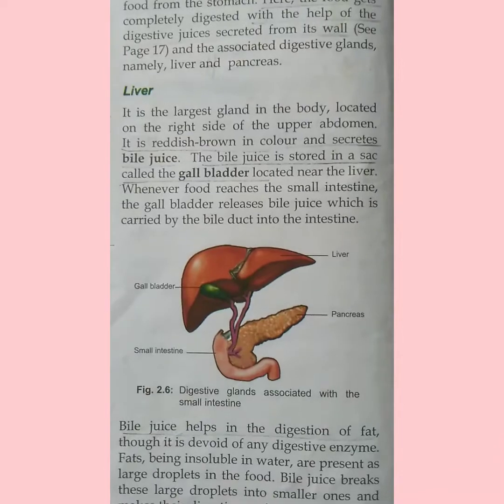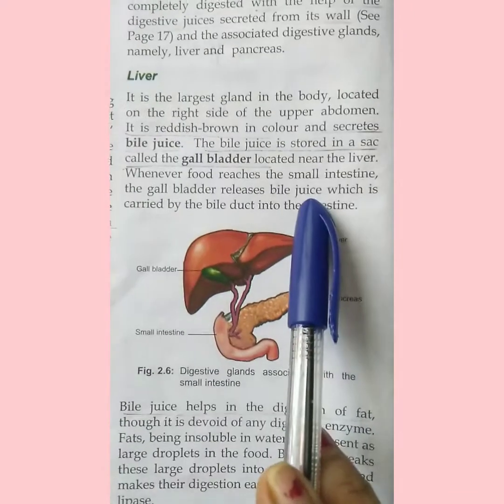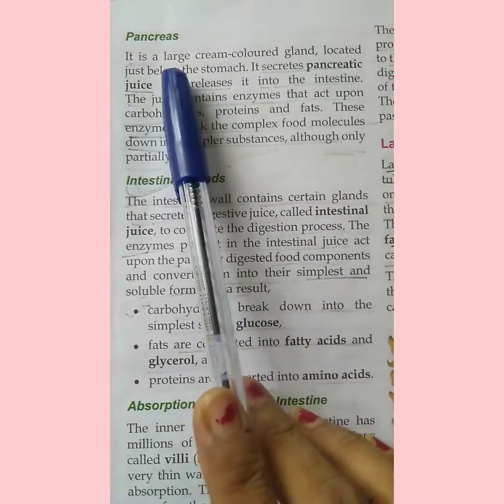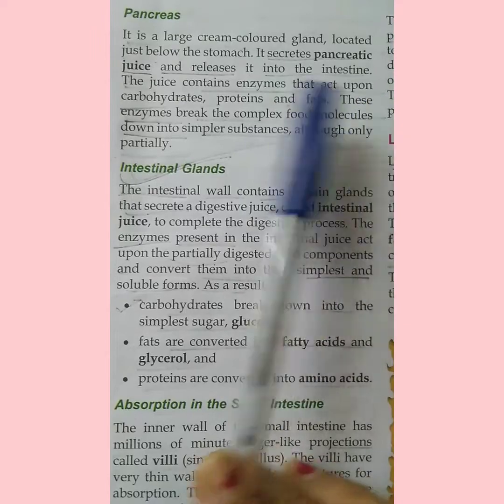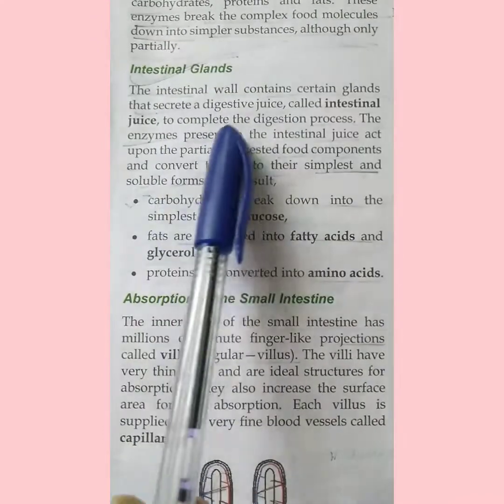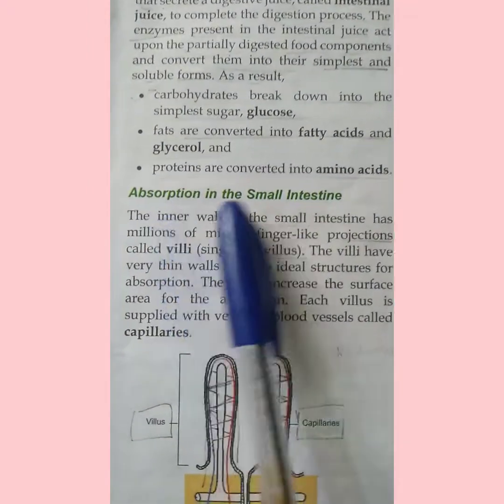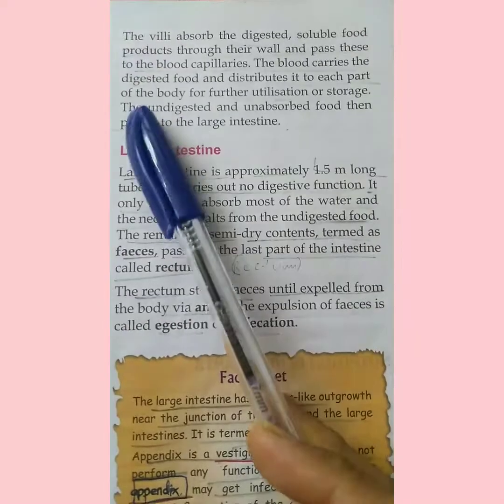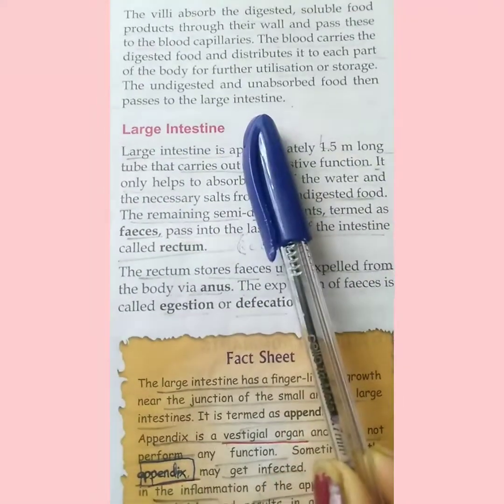Science ... Class 7... Animal Nutrition